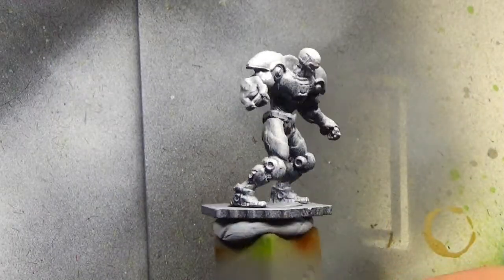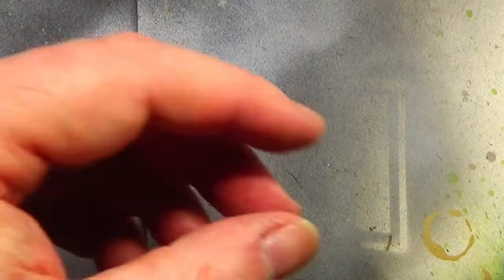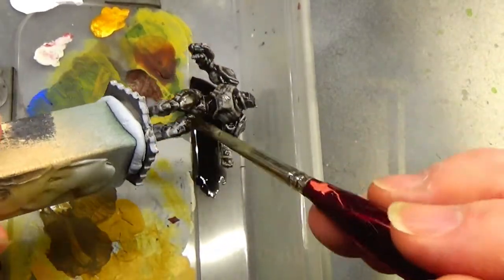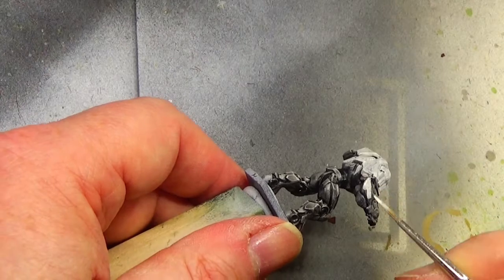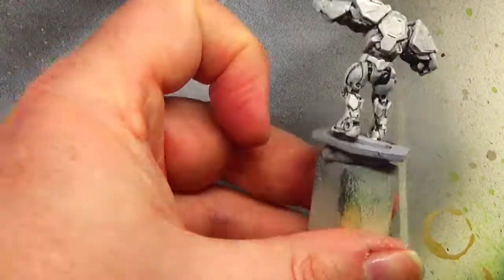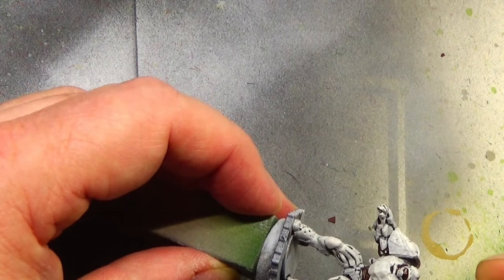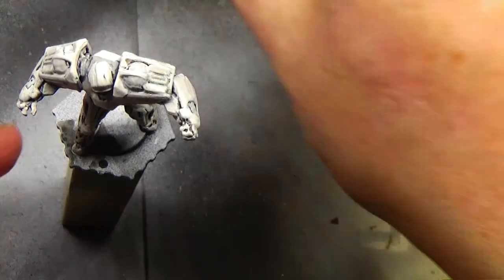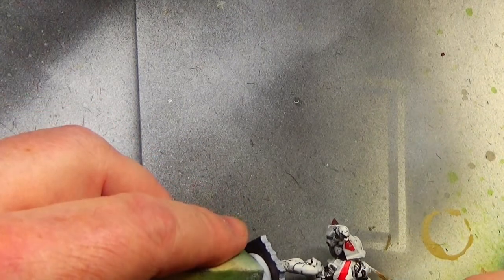Painting Dreadball Part 1 Neo Bot Guard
And here we start another series of painting videos this is a guard from Dreadball 2nd Edition

Background music by kind permission of Ian Cleverdon from his latest solo album 'Confusion Clear' which, along with his other solo album 'Night Visions', is available to purchase from his
Ian is also half of an acoustic duo called The Huers, find out more

Video Producer:  Solo Wargaming